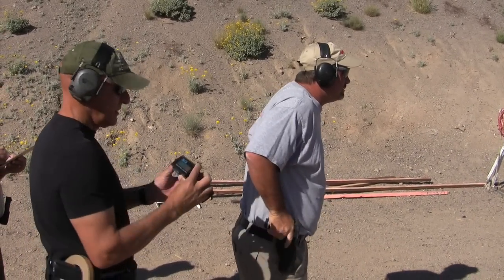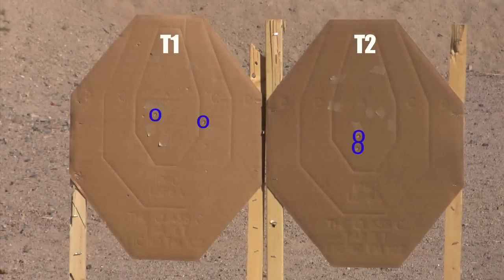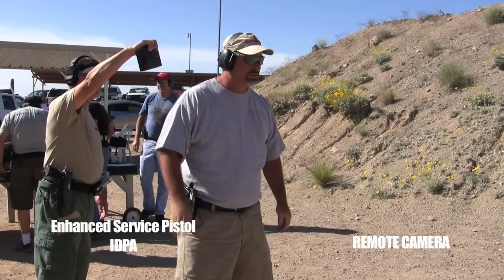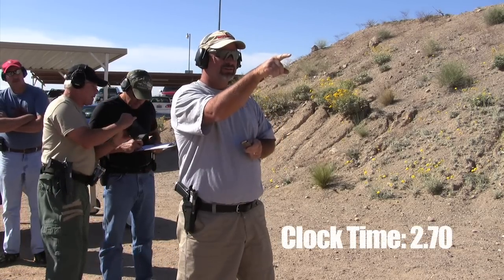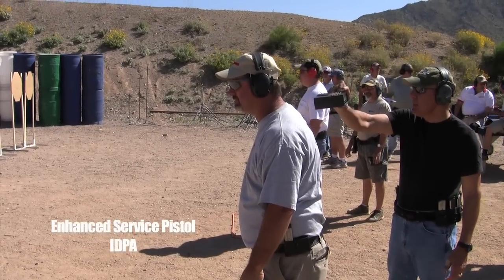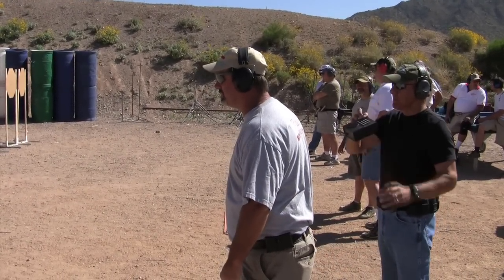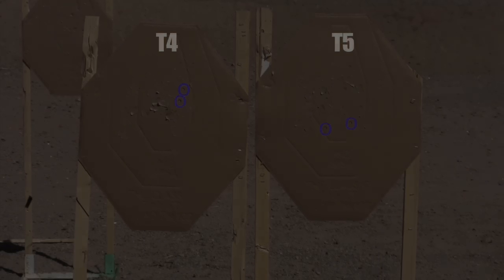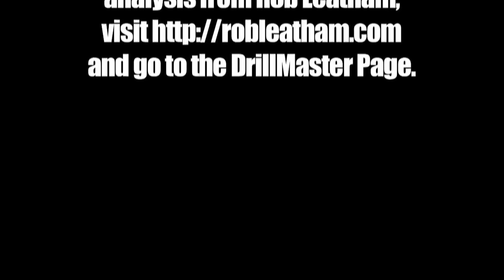Rob Leatham's March 2009 Drill Of The Month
Rob's March DOTM, One-Shot Wonder, is a drill that at first appears difficult and maybe even confusing.  It turned out, however, to be a fun, quick drill on which all of our shooters performed well!